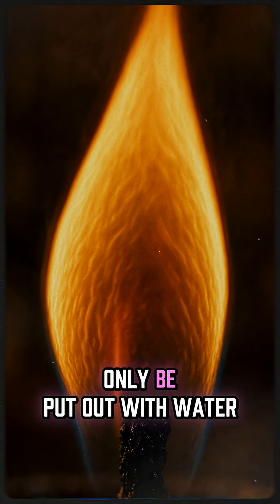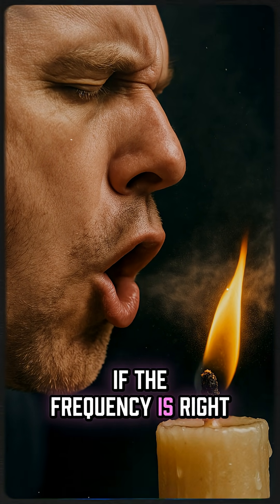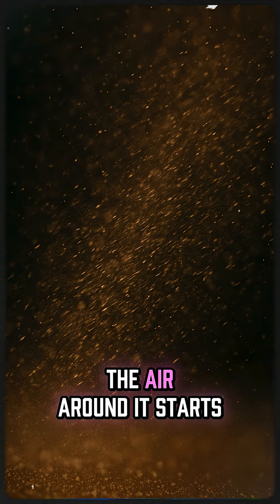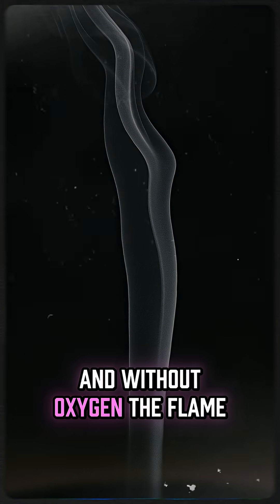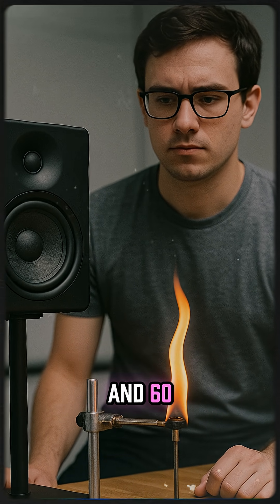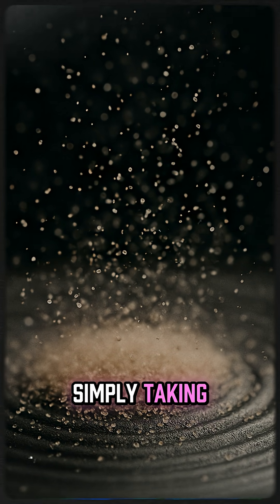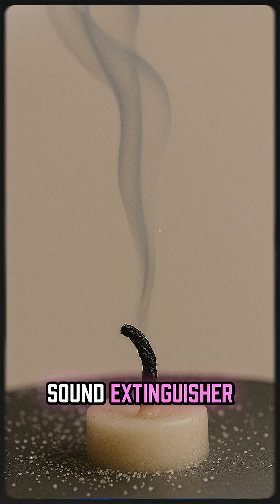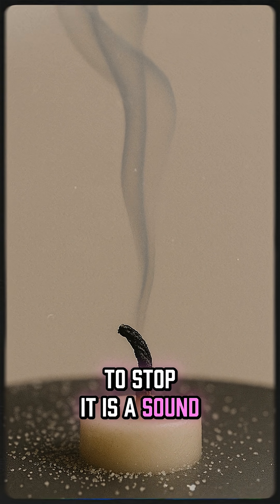Fire vs Sound — The Unexpected Truth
Sound can extinguish fire — not with water, not with chemicals, but by pushing oxygen away from the flame.
Low frequencies move air so powerfully that the fire collapses instantly. 🔥🔊